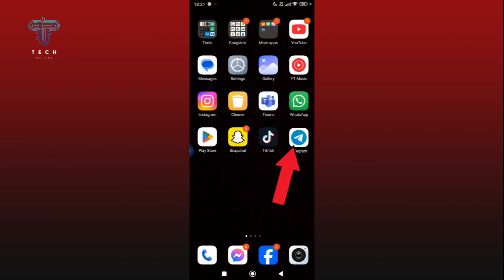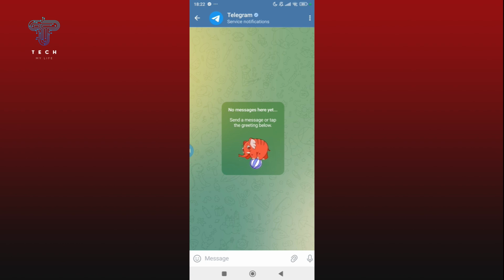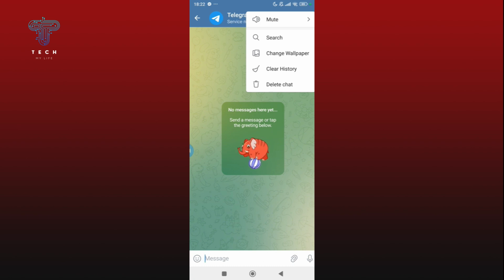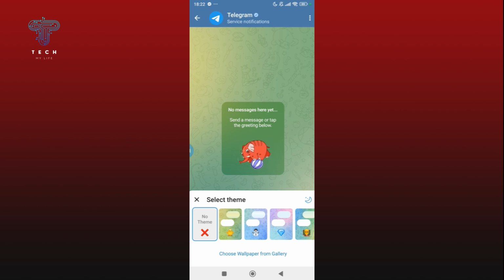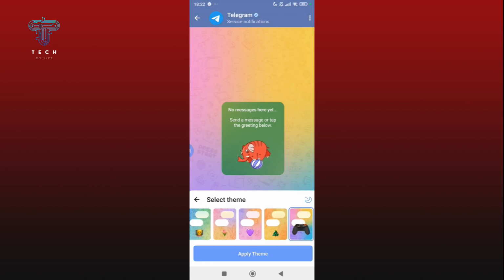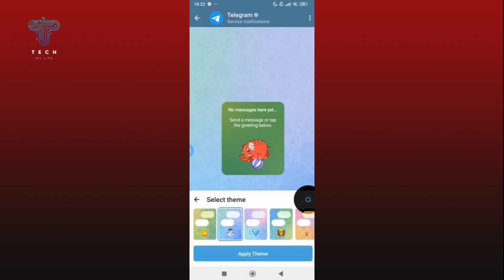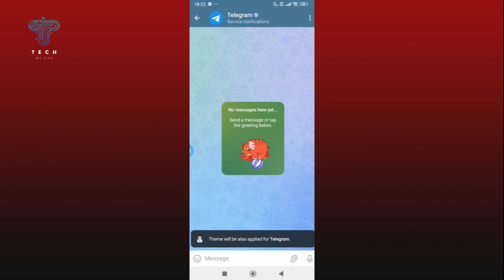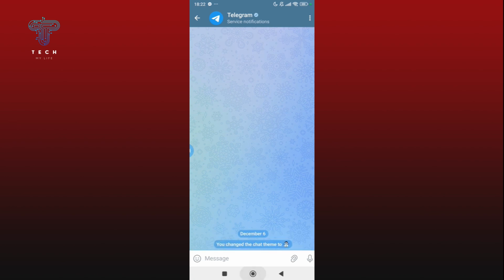How To Change Your Chat Wallpaper On Telegram? 2024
First, open the **Telegram app** on your device and navigate to the chat for which you want to change the wallpaper.

Tap on the **three-dot icon** in the top-right corner of the chat screen. From the menu, select the **Change Wallpaper** option.

Here, you’ll find a variety of wallpapers with different colors and designs to choose from. You can also switch the chat theme between **light mode** and **dark mode** by tapping on the **moon icon** in the settings.

Once you’ve selected your desired wallpaper or theme, tap on the **Apply Theme** button to finalize your changes.

And that’s how you can change your chat wallpaper on **Telegram**!